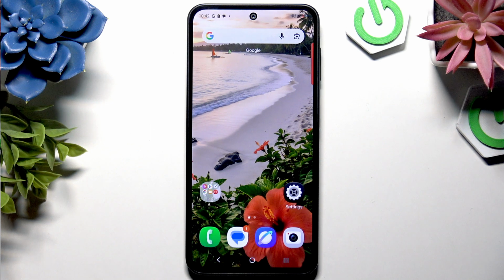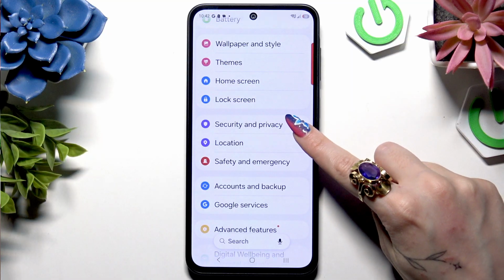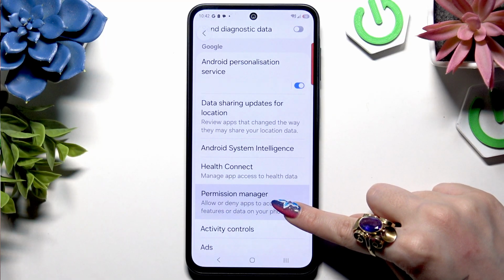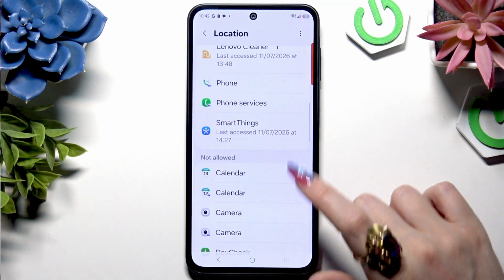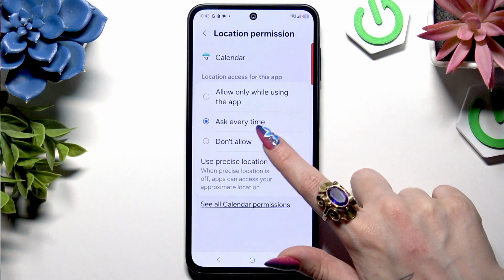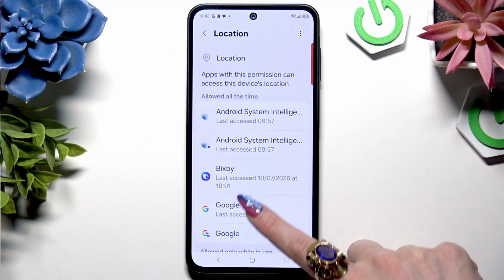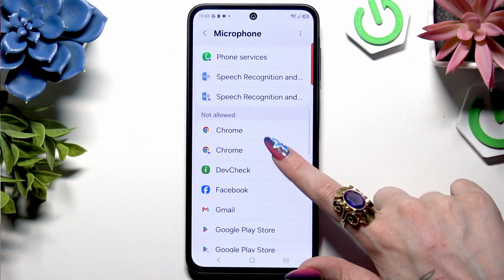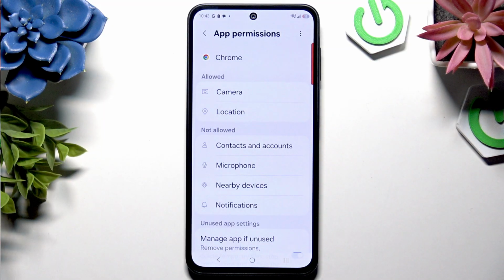How to Manage App Permissions on SAMSUNG Galaxy A27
Learn how to manage app permissions on the SAMSUNG Galaxy A27. In this short video you will see where to find Permission Manager, how to change permissions by category (location, microphone, camera, calendar) and how to control permissions per app like Chrome. Follow simple taps in Settings → Security and privacy → More privacy settings so you can allow, limit or deny access and protect your privacy on your Galaxy A27. The steps are clear and easy to follow for beginners and non-native English speakers.

How to change location permission on SAMSUNG Galaxy A27?
Where is Permission Manager on SAMSUNG Galaxy A27?

0:00 Intro – what we will show
0:06 Open Settings and go to Security & privacy
0:19 Tap More privacy settings
0:27 Open Permission Manager
0:32 Change permissions by type (example: Location)
0:54 Permission options explained: Allow / While using / Ask every time / Deny
1:07 Manage permissions per app (example: Chrome microphone)
1:50 Outro – Like, comment, subscribe